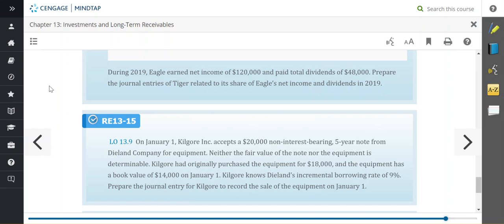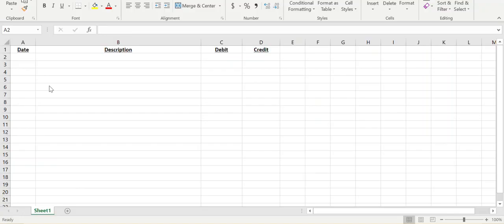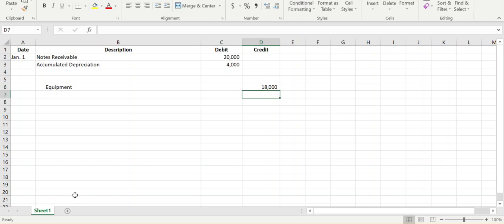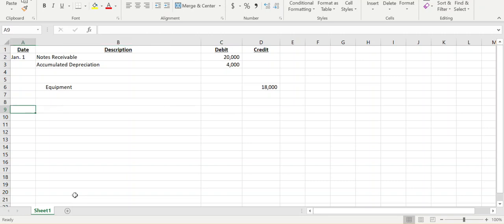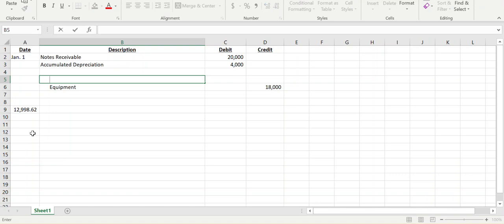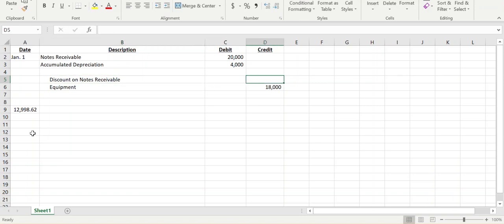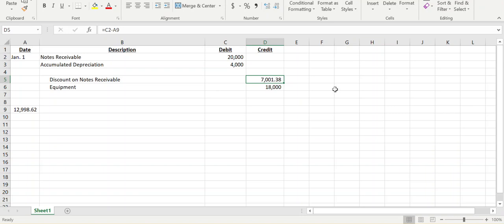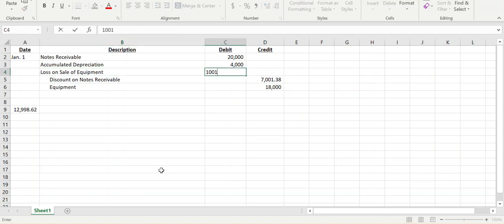RE13-15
Notes Receivable